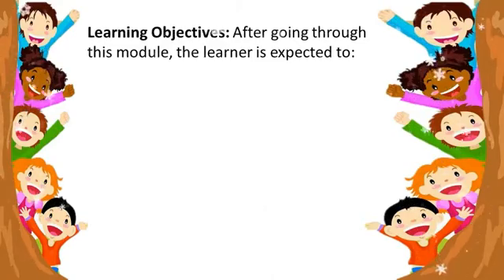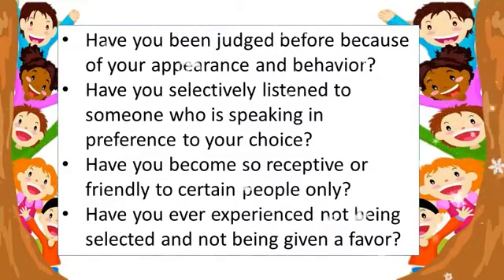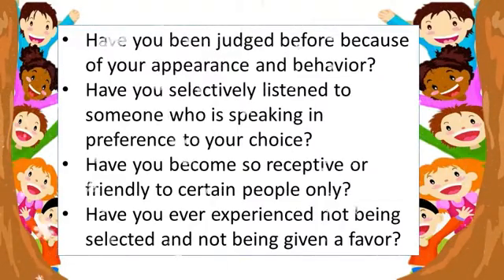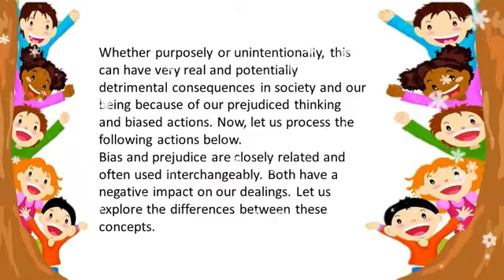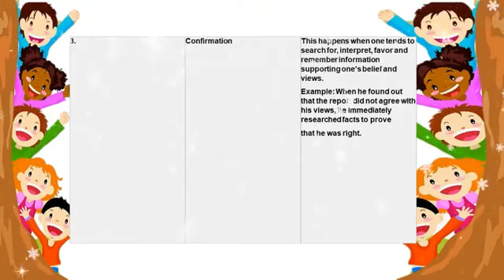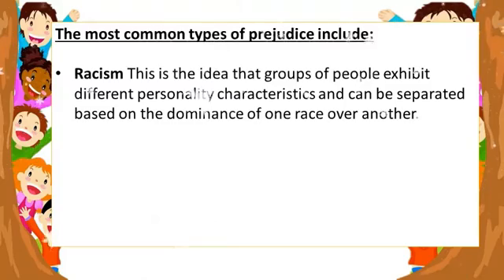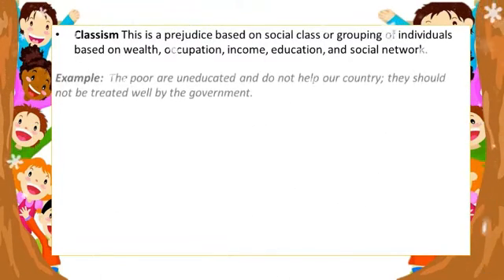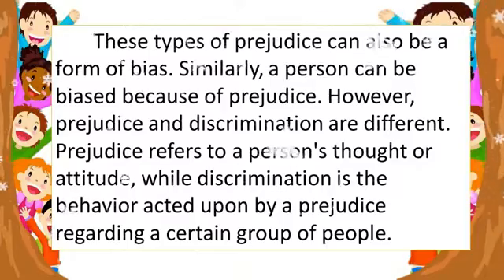English 9: Pride and Prejudice (Q3-W1)